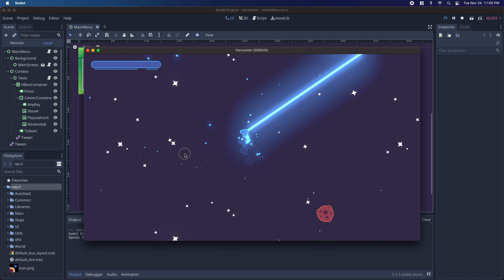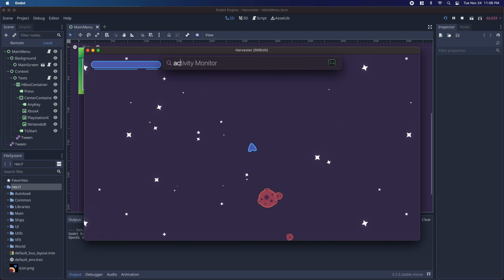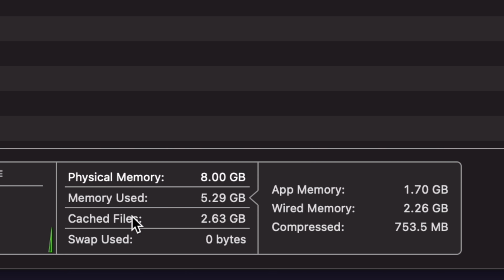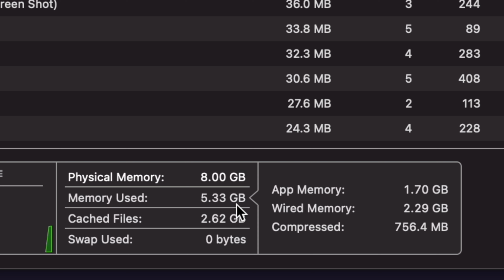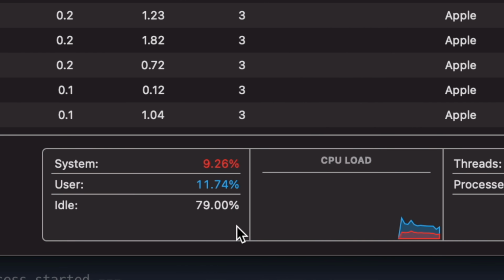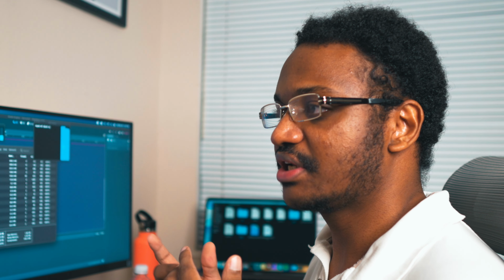Can The M1 Chip Run Godot Game Engine?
I show case if the the Godot engine works with the m1 chip from apple!

MY SETUP:
MIC 2
HARD DRIVE